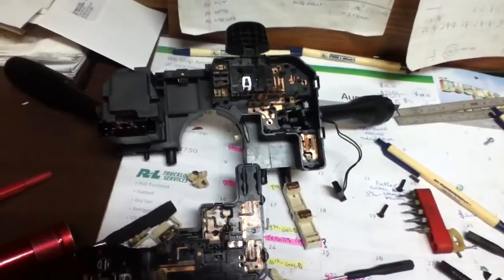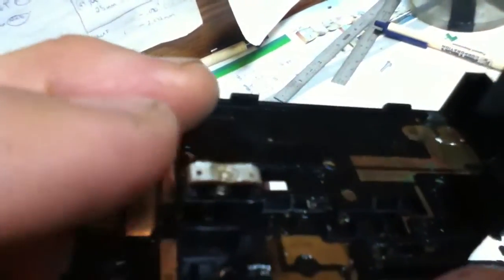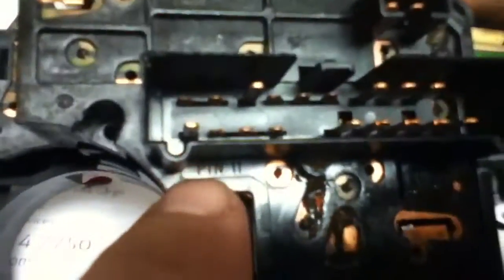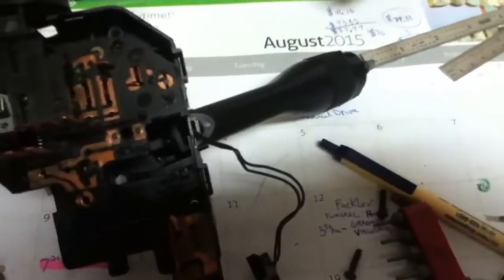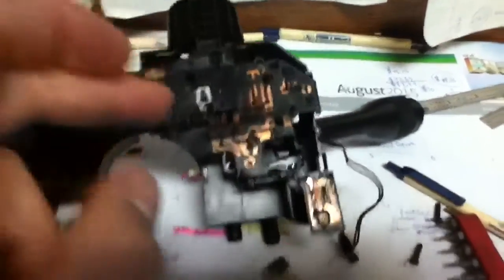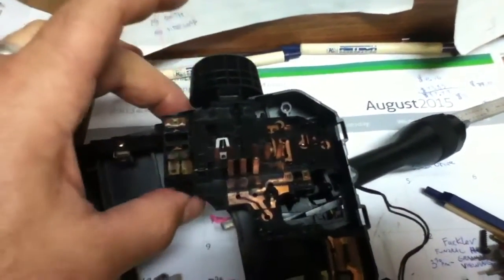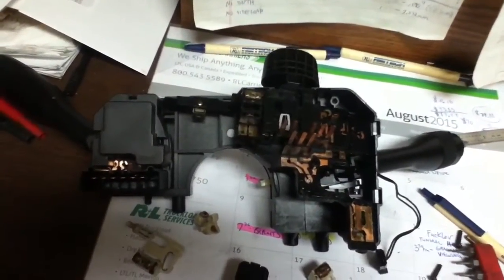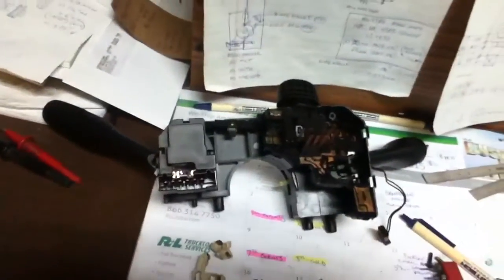PT Cruiser Fog Light switch bad. How to test